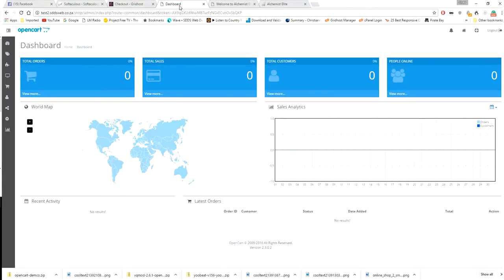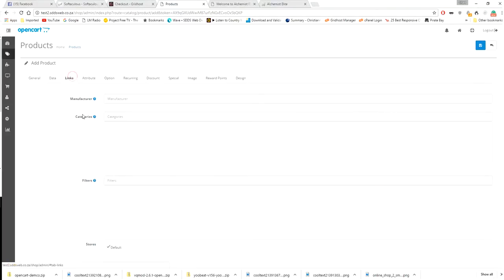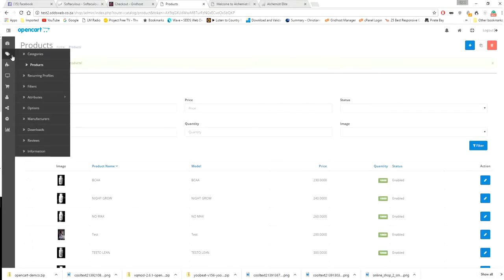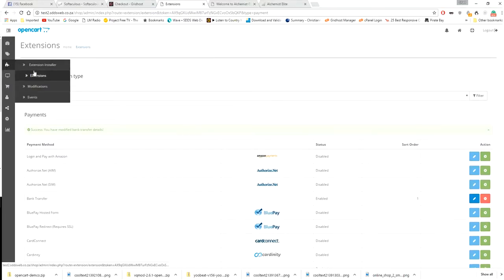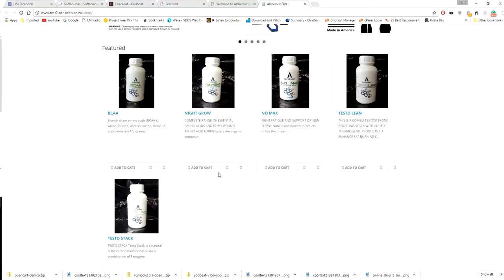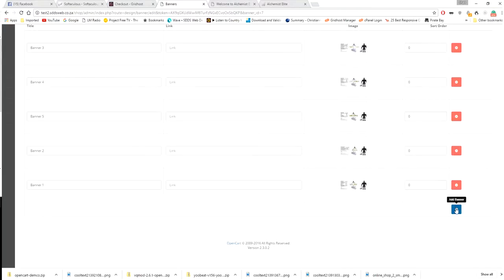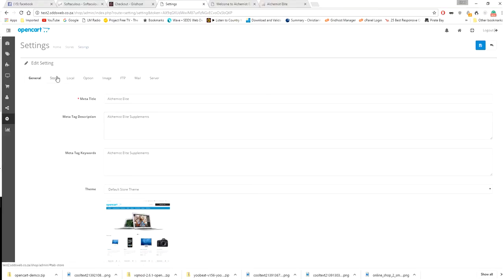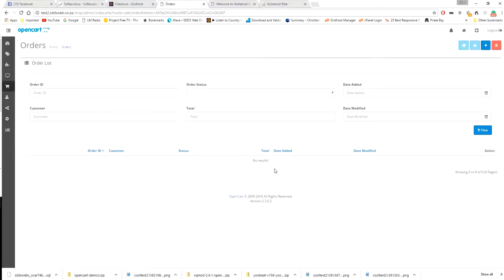Training for ALchemist